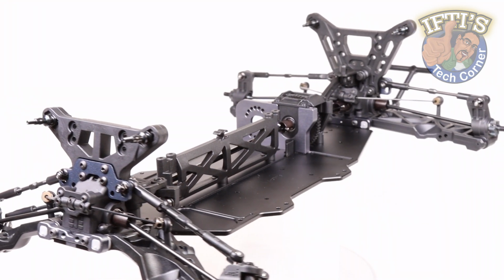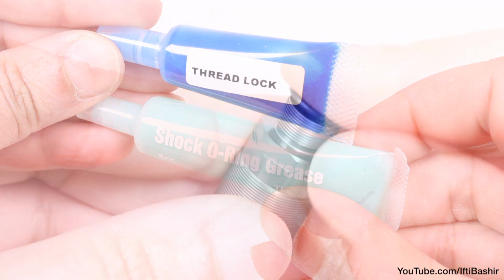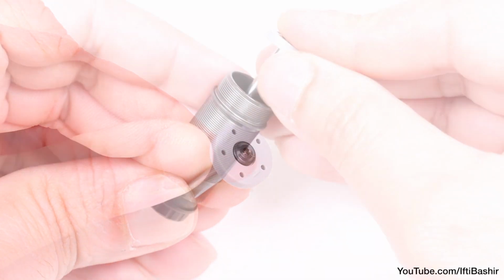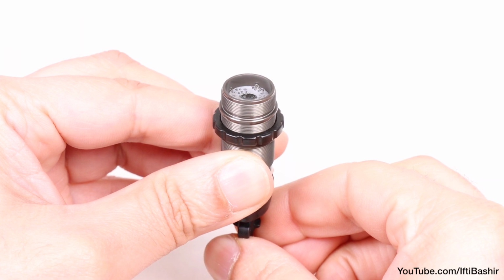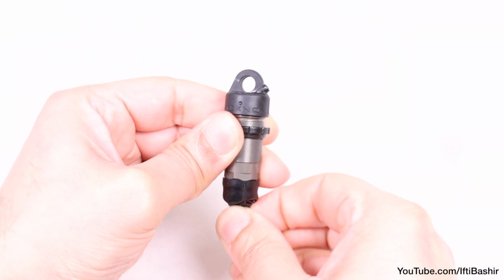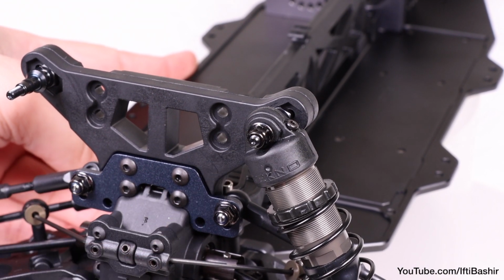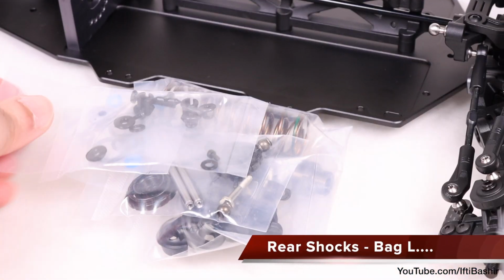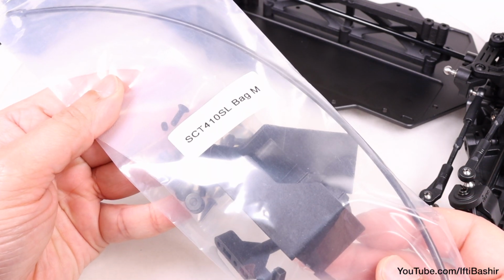#12 Tekno SCT410SL - BUILD SERIES - Kit Bag K & L : Front & Rear Shock Assembly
The Tekno SCT410SL Light Weight Short Course Truck is here and ready to rip up tracks all over the world!
Join us as we build the complete kit from start to end!